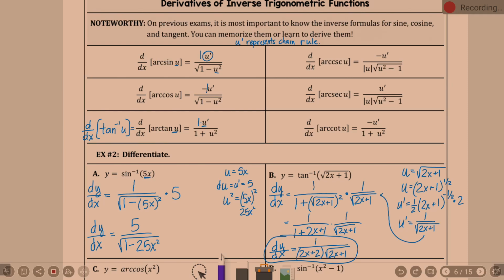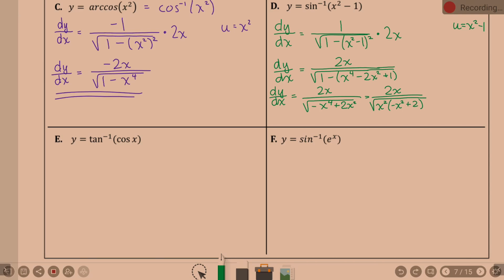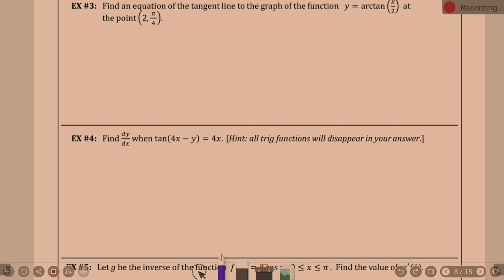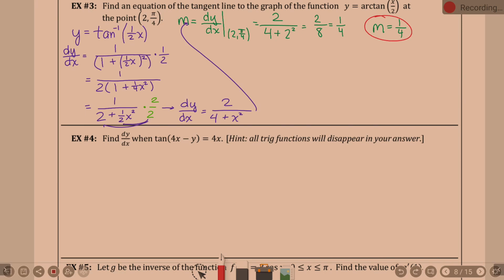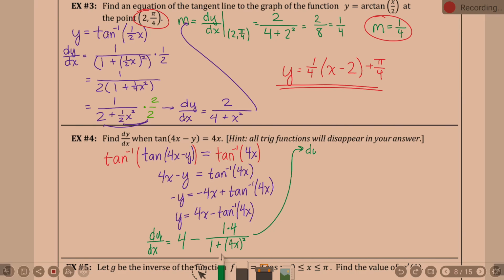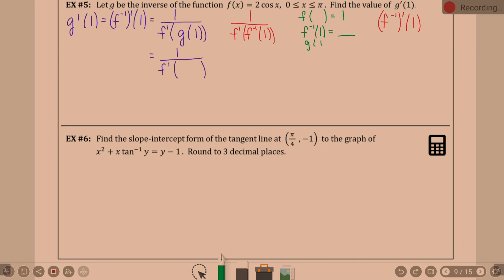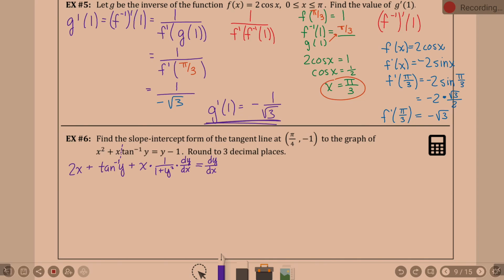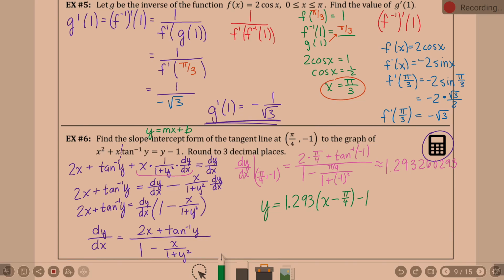AP Lesson 3 5 Day 2